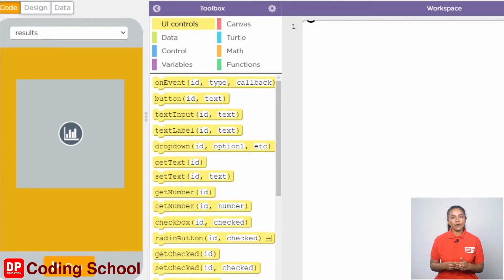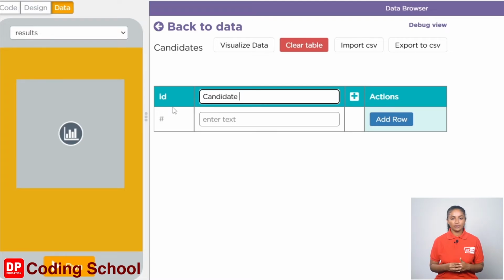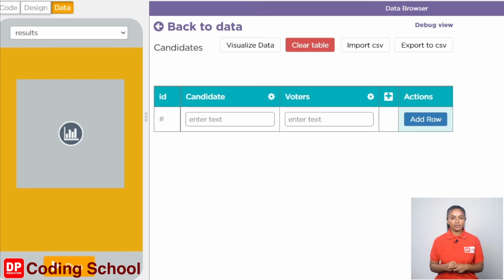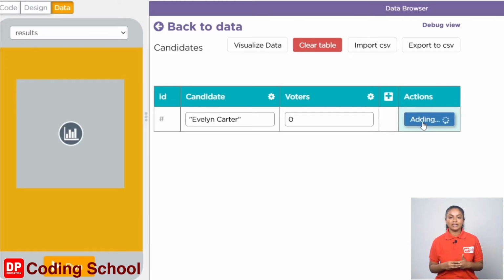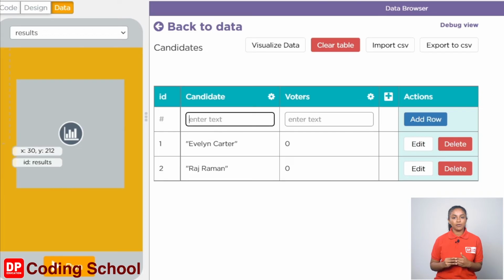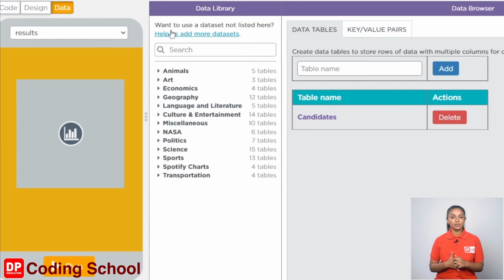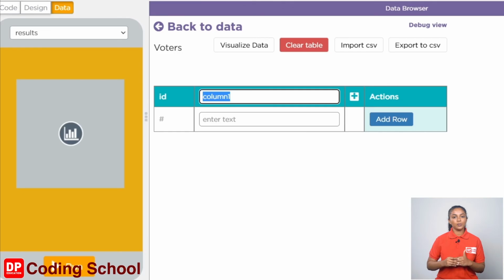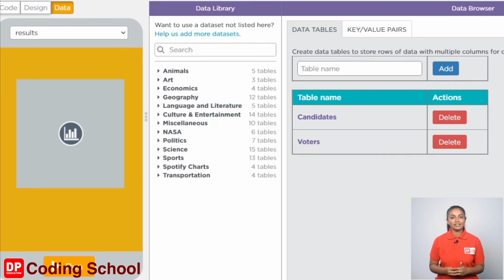Project 95 Step 2 - How to create tables